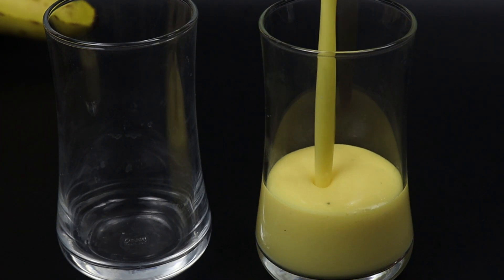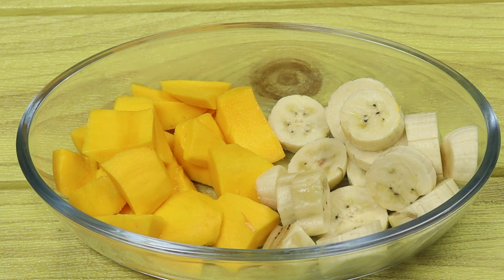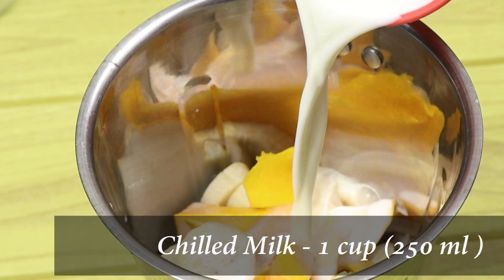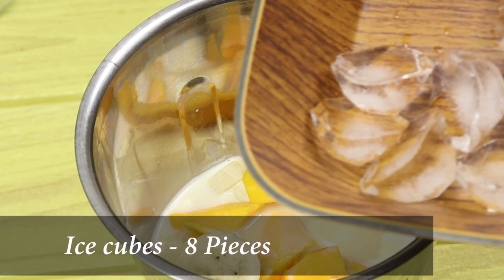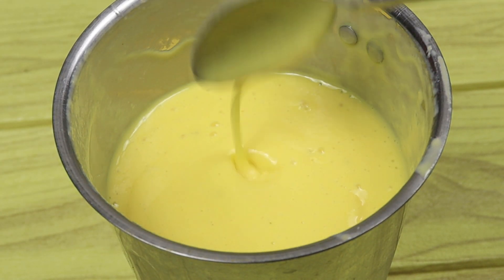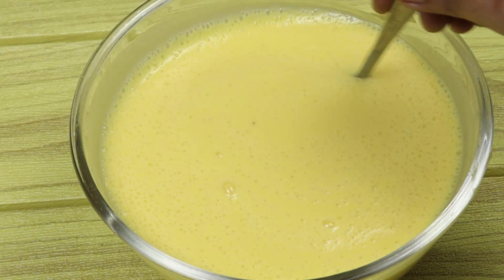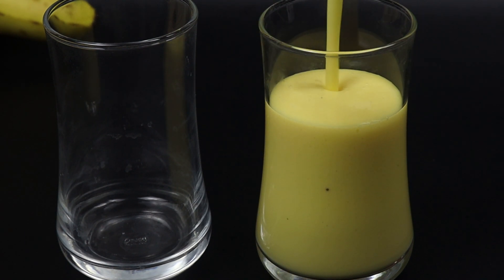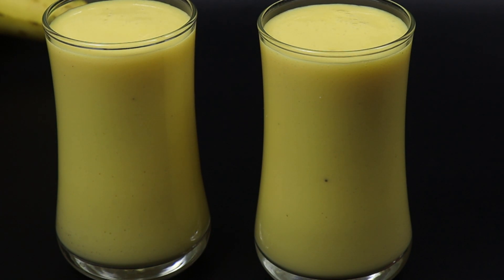ഇങ്ങനെയൊരു ഷേക്ക് നിങ്ങൾ കുടിച്ചിട്ടുണ്ടോ..?ഒരു പ്രാവശ്യം കുടിച്ചുനോക്കൂ👌😋/ Mukkani Shake/ Iftar Spl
Mukkani Shake/Iftar Special/Summer Drink

Ingredients :
Ripen mango - 1
Ripen banana - 2
Ripen jackfruits - 6
Chilled milk - 1 cup ( 250 ml)
Condensed milk - 3 tbsp
Ice cubes - 8 pieces
Sugar - 5 to 6 tbsp
Cold water - 1 1/2 cup